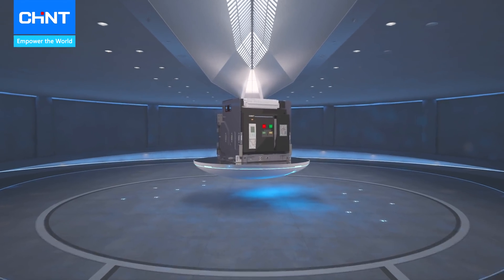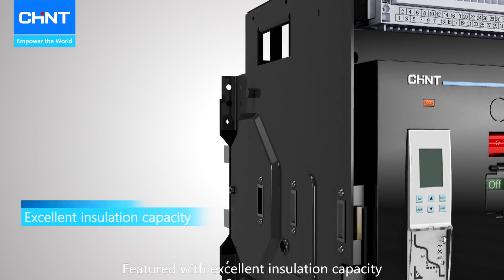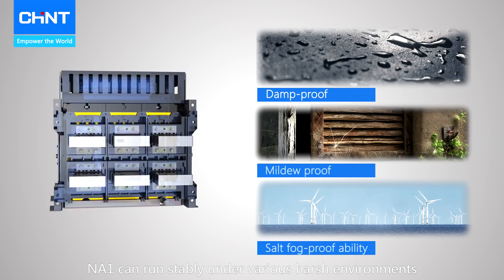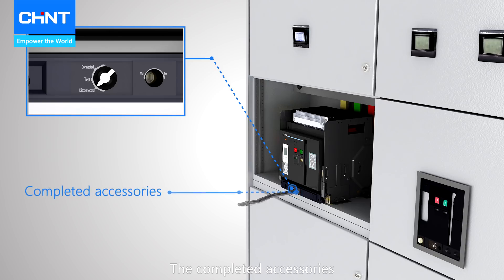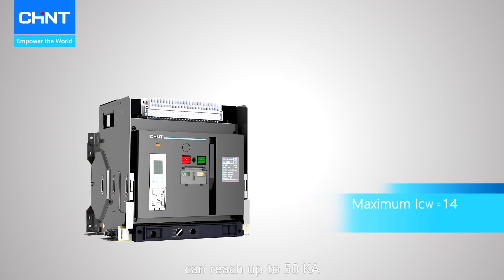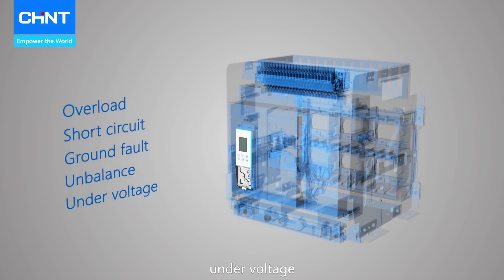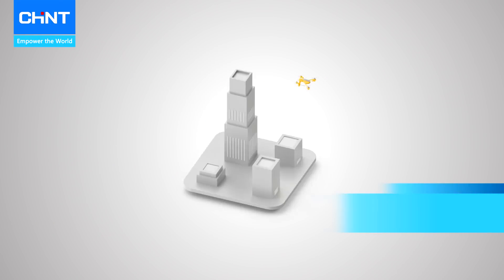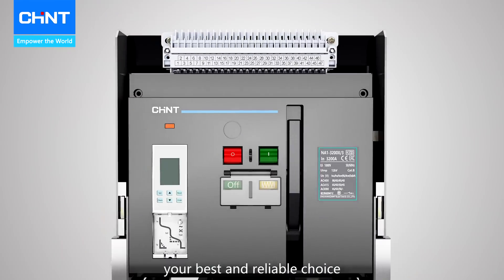CHINT NA1-A Classic Air Circuit Breaker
Known for its reliability and flexibility for over 30 years, CHINT NA1 Air Circuit Breakers(ACB) are designed to run under various harsh environments with damp-proof, mildew proof, and salt fog-proof ability. Capable of ensuring the safety of the power system and users, the NA1 ACB adopts a modularization design concept with excellent insulation capacity and zero arc flash.

CHINT NA1 Air Circuit Breakers have more comprehensive protection ability, fully guaranteeing safe operation of a power distribution system, perfect in many applications from commercial and public buildings to a smart power grid and industrial automation.

CHINT is a leading global provider of smart energy solutions. We provide a variety of smart energy solutions for public institutions, industry, and end-users.